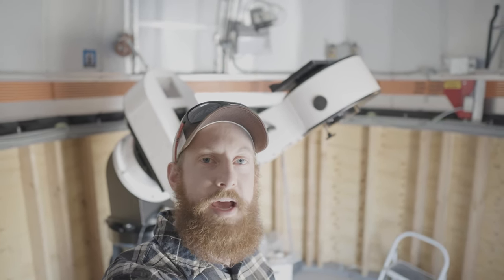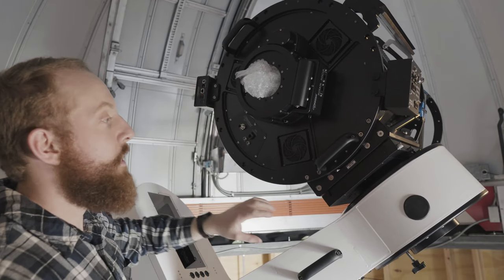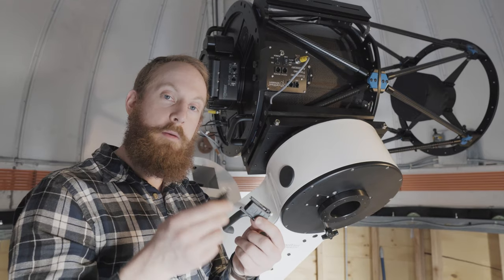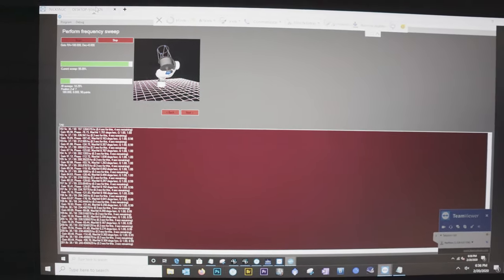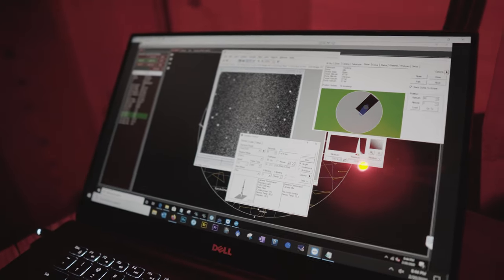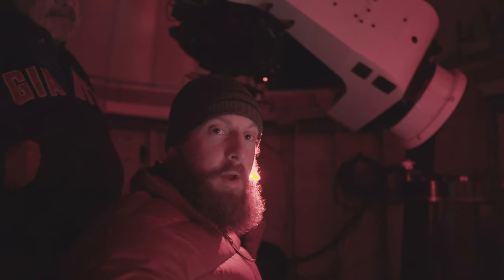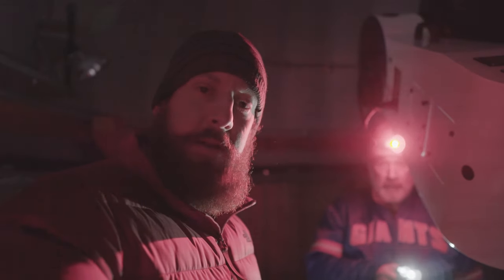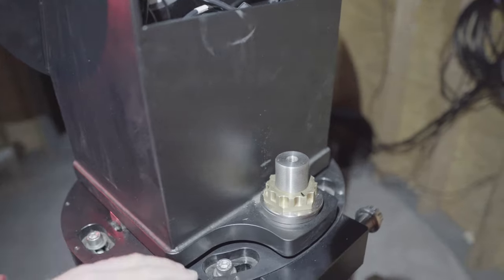PlaneWave L-Series Polar Alignment Tips!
This video covers how to install, tune the direct drive motors, and polar align a PlaneWave CDK17 on the L-500 mount.

To learn how to polar align a PlaneWave L-series mount, please watch from the 5:50 mark in the video.